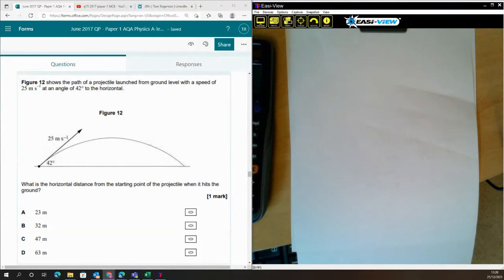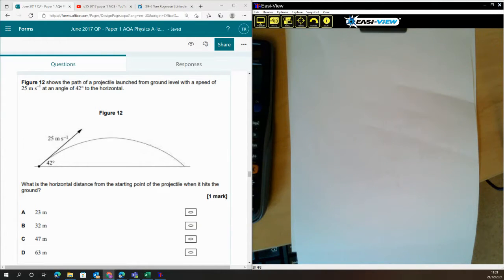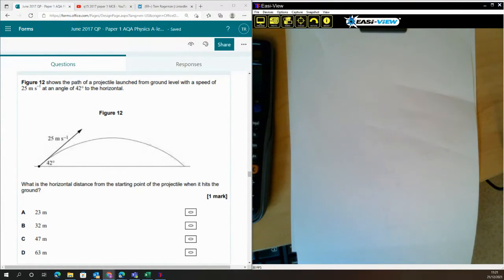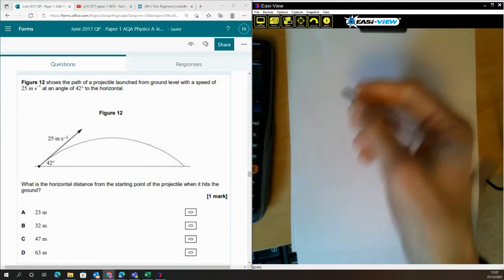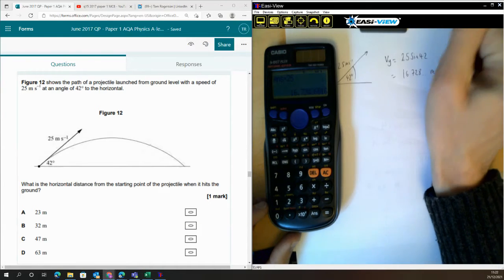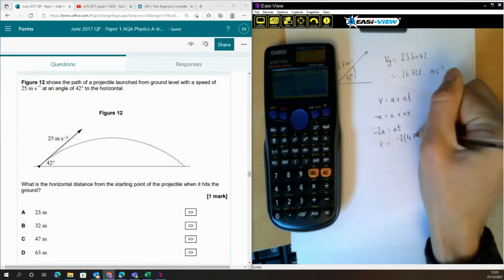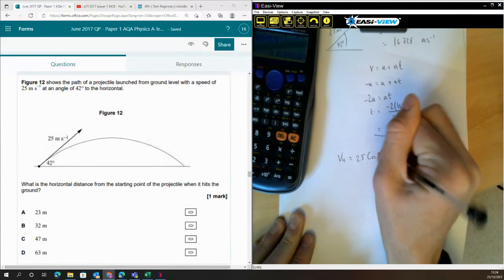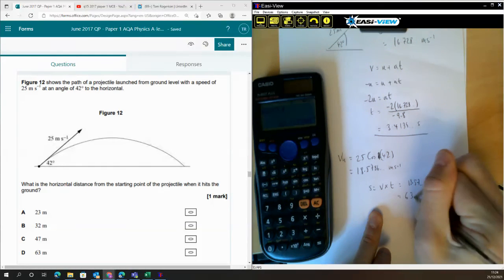AQA A-level Physics 2017 paper 1 q21 MC14